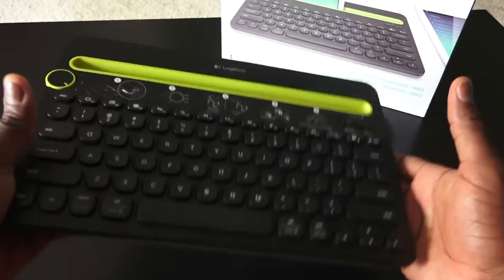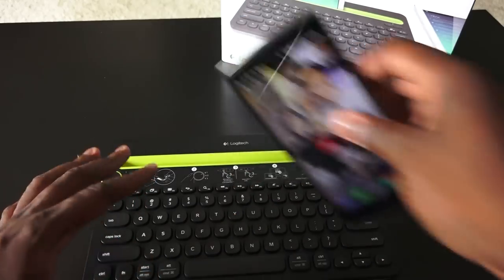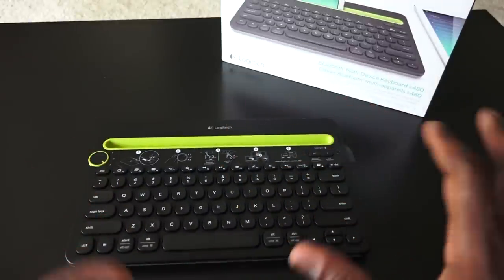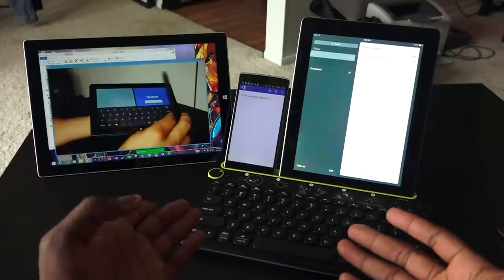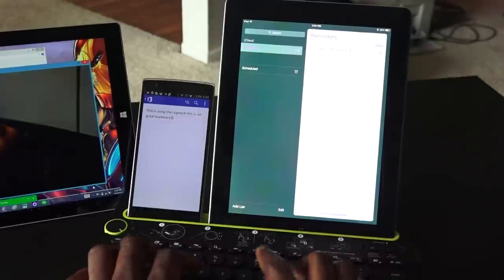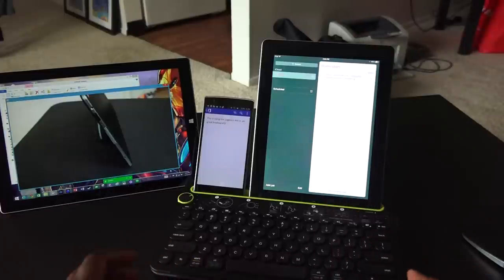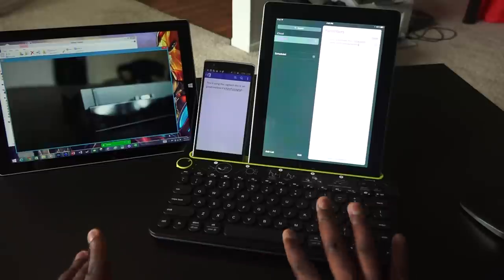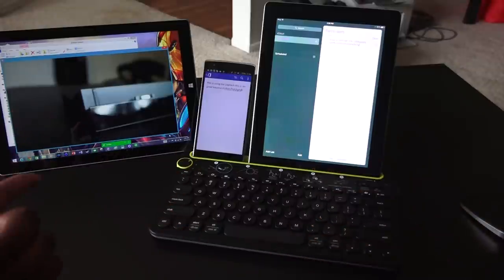Logitech K480 Muti-Device Keyboard Review